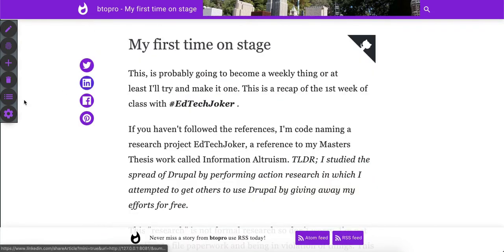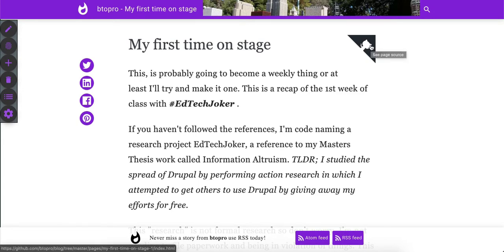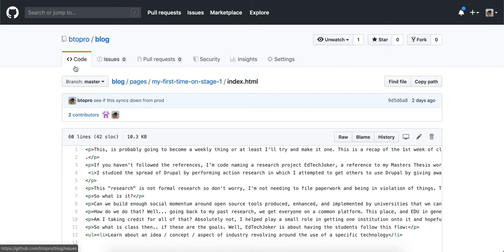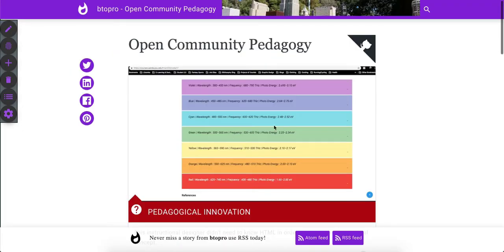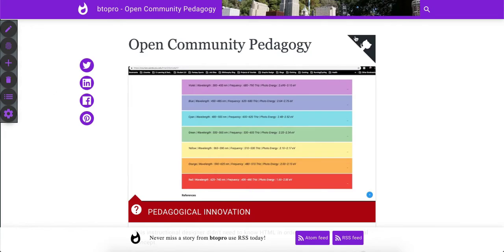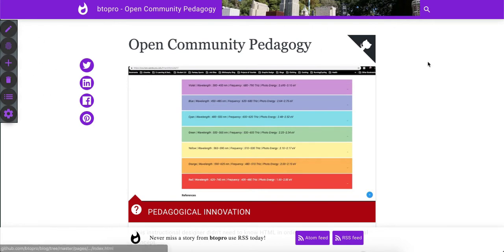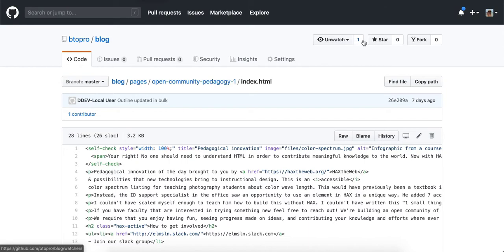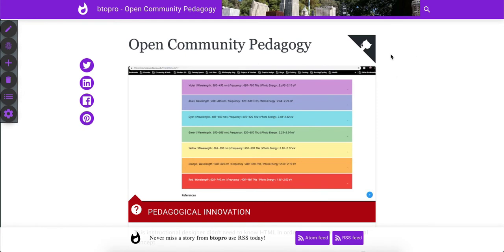git setting exposed in haxor-sleven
With this variable now you can give people a quick link to the source driving your page. This will be really useful for open source educational resources and documentation looking to help streamline contribution to tutorials and learning resources.